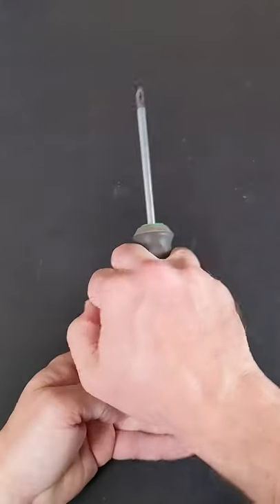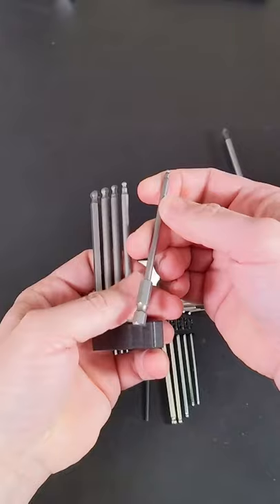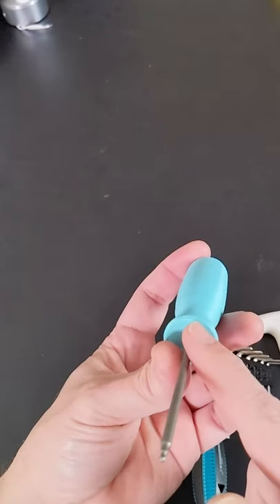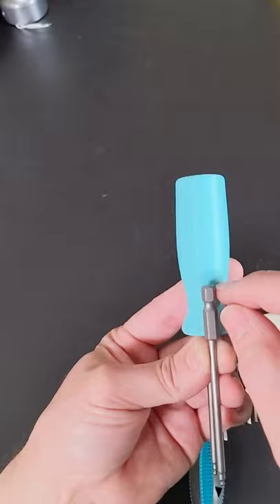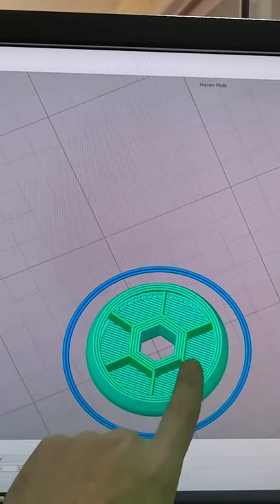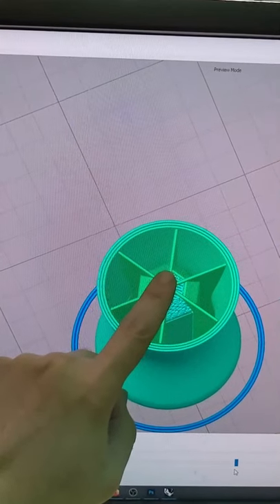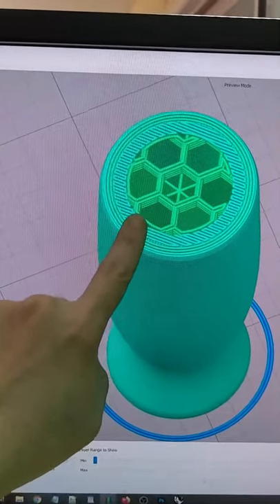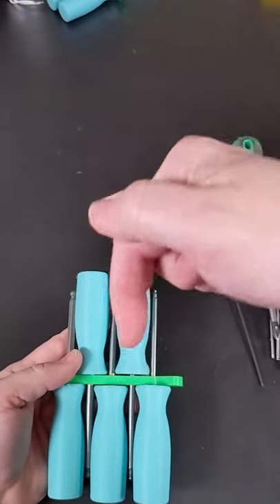DIY Hex Key Screwdrivers Because You Can't Buy Them For Reasonable $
Why are screwdriver handled Alan wrenches (hex keys) so hard to find, and so expensive? It doesn't make any sense. So, lets make our own.

Hex Bits: Search AliExpress for "  1/4" Ball Hex "